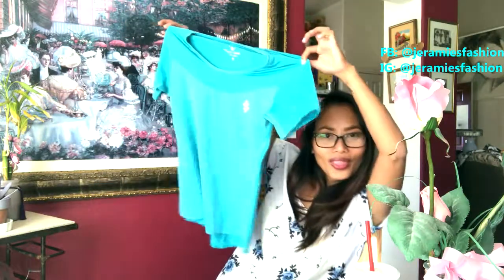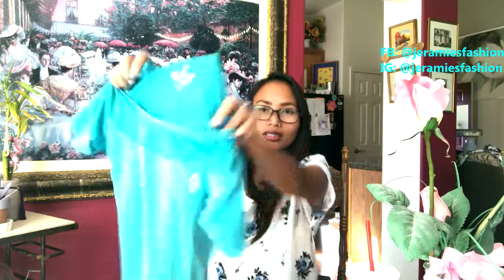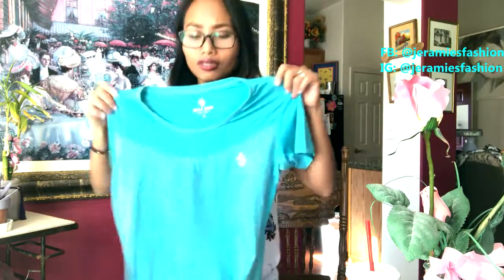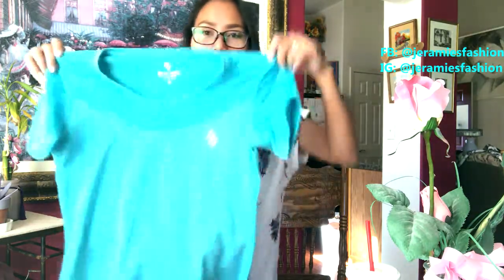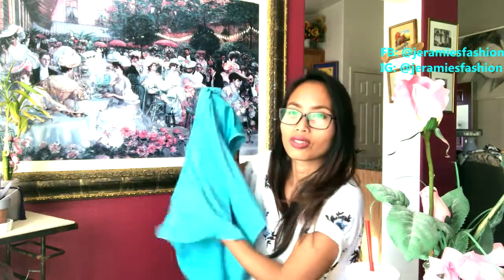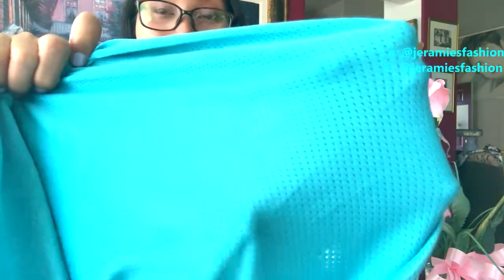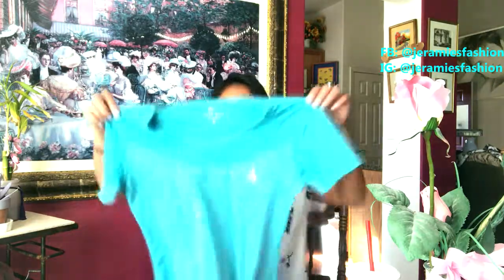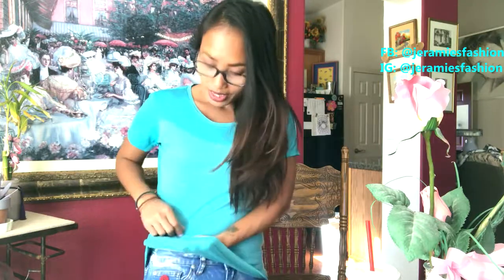Beleroy Womens Moisture Wicking Running Short Sleeve T Shirts | Jeramie Reviews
Beleroy Womens Moisture Wicking Running Short Sleeve T Shirts,Yoga Tank top for women, Athletic T Shirts shorts